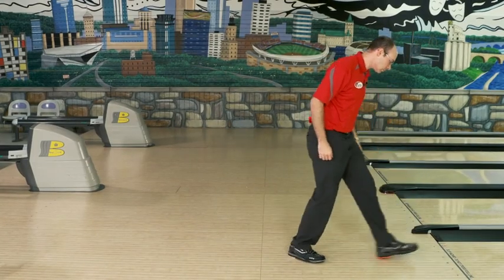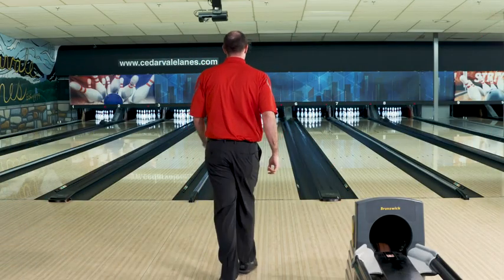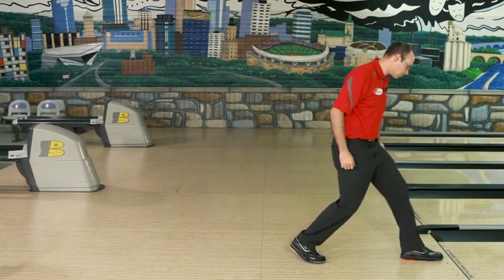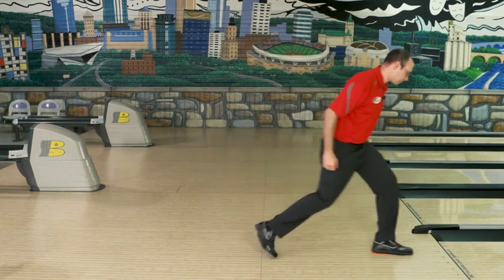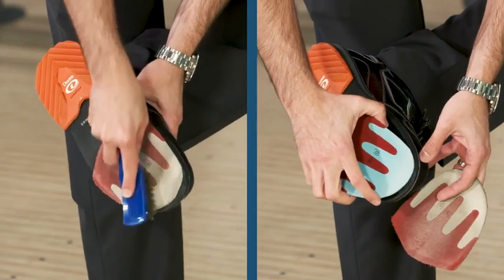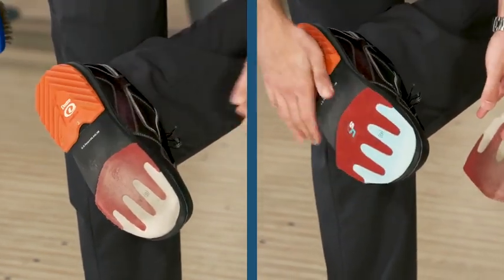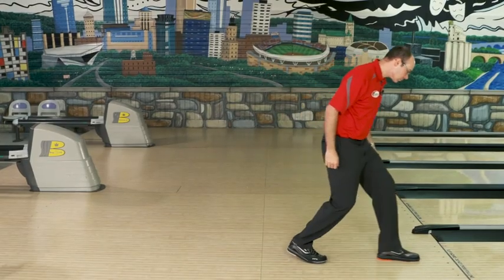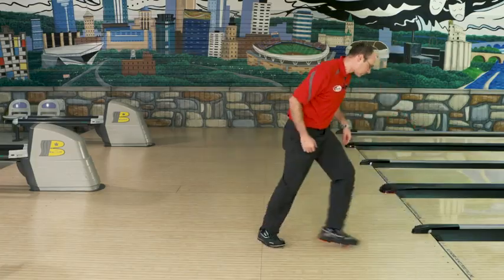Quick Tip: Test the Bowling Approach Before Practice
When beginning league or tournament play, starting out on fresh oil conditions can be tricky.

Join the National Bowling Academy community to access a huge library of bowling instruction videos

If you’re not ready when competition starts, you’ve already lost pins off of your set before you’ve even thrown a ball.

Every shot in practice time needs your best and most ready shot to gain a fair understanding of what the lanes are giving you.

One thing you can do to accomplish this is to test the bowling approach before your practice time starts.

In this Quick Tip, Coach Erik Vermilyea with Track demonstrates how to check bowling approaches.

First, get your shoes on and walk onto the approach. Then, walk up to the foul line and slowly do a short slide to the foul line.When you are comfortable with the short slide, then begin doing your full natural slide.

Become a National Bowling Academy member today and watch hundreds of bowling instruction videos

This test will determine whether the bowling approaches you are bowling on are sticky or slippery.

Depending on the test results, you’ll likely find yourself adjusting your shoes.

You can use a wire brush to get more slide from your shoes or if you have interchangeable shoes, you can put on a new sole or heel to achieve more and less slide on the bowling approach.

Remember, every shot counts. If you are not already testing the approaches before competition start now.

Check out these other great videos on equipment choices and learn more on interchangeable bowling shoes if you are considering an upgrade in performance.

A warm up routine is another great way to make every shot count before competition starts so be sure to check out how our coaches get ready.

Looking for more bowling instruction?